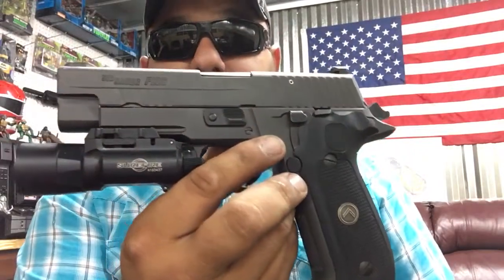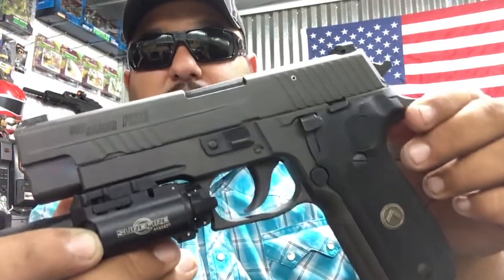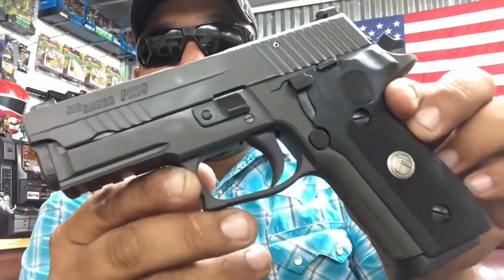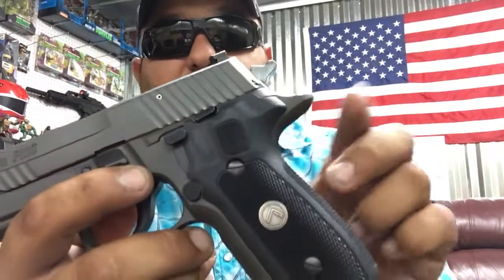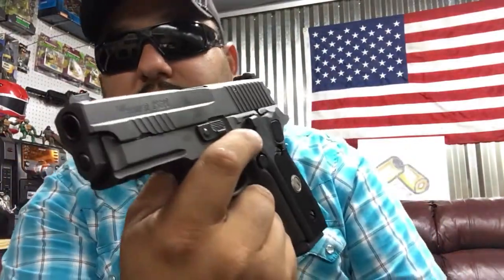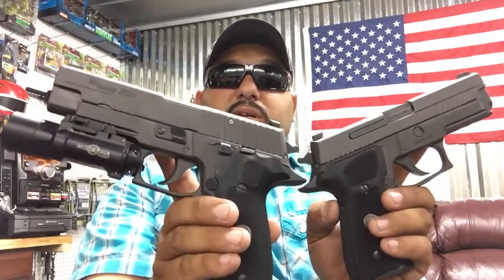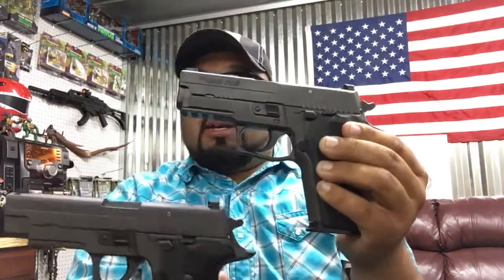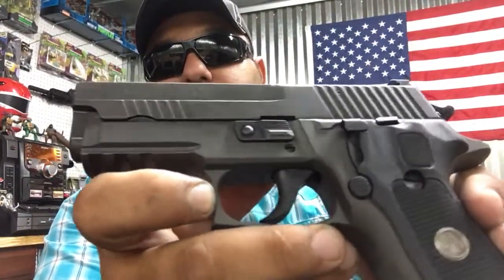Got some pinche pistolas..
Yup get some boss